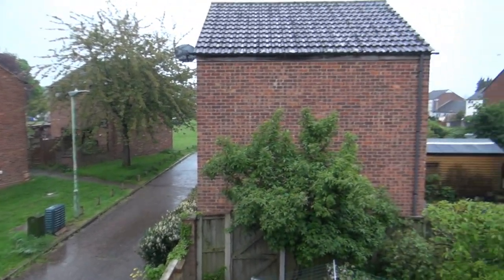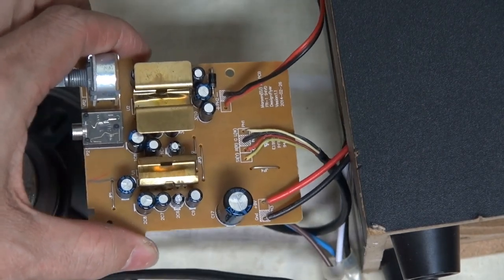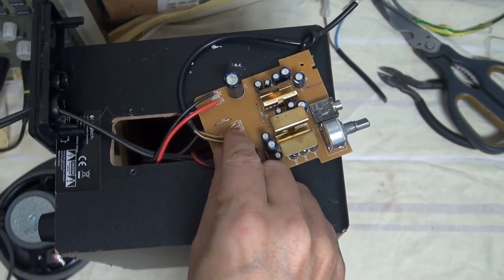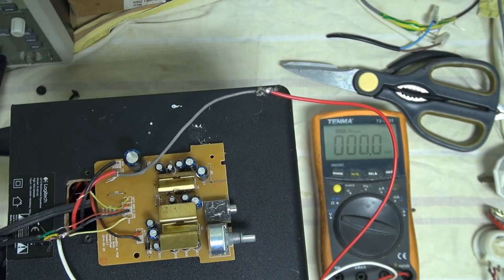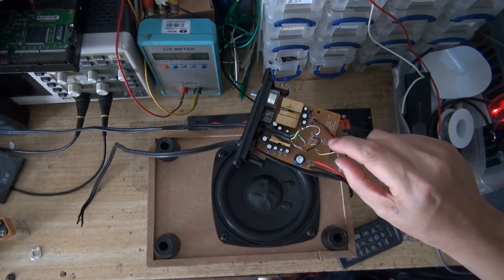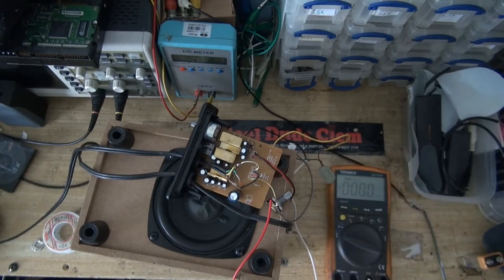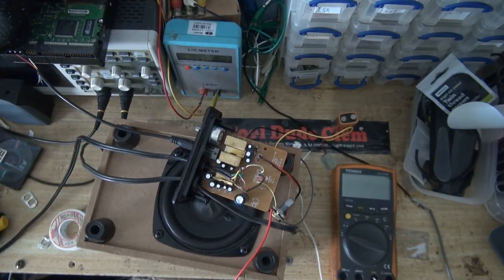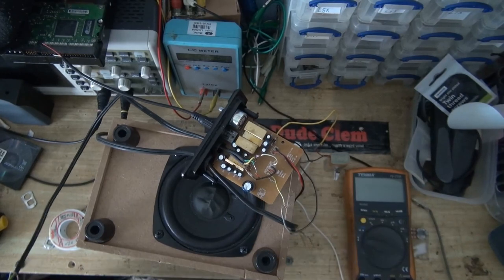Failed attempt at "repairing" a powered speaker.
I found this in the junk and I thought I'd try to see if I could make it work again. I know it's not worth repairing this, it was a piece of total shite anyway, but I just thought I'd do it just for the hell of it. Let's just say it stated out as junk, and ended up as junk. Either the amplifier does not work, or I just don't know how to get it out of standby.